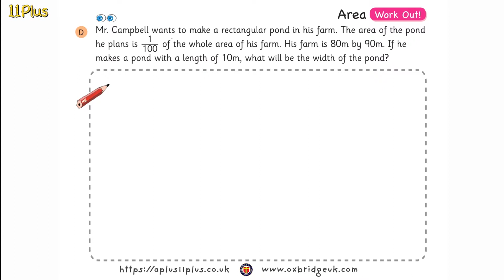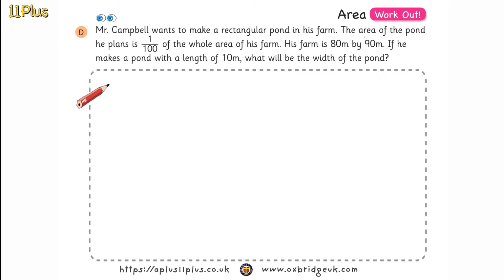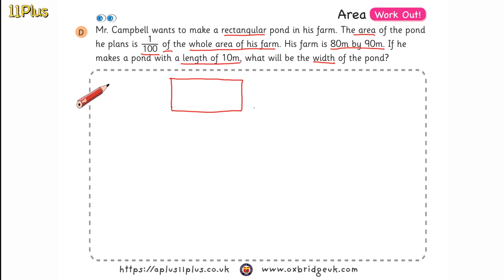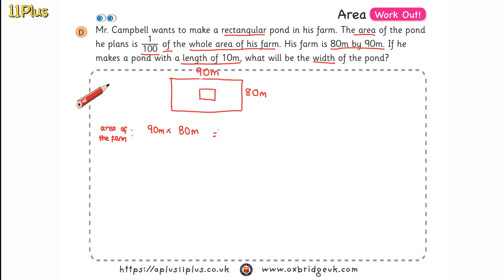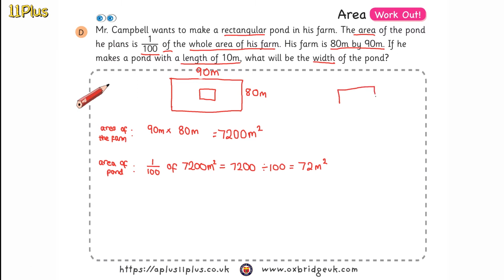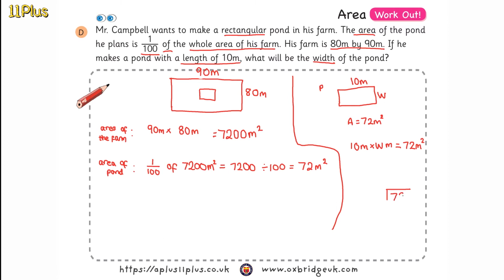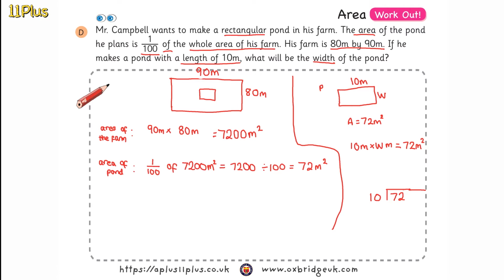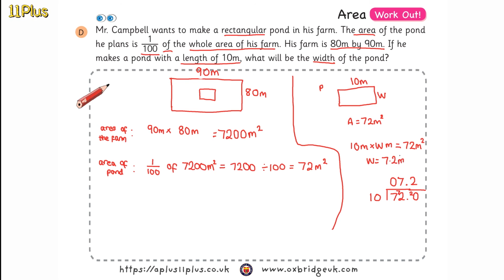FREE Maths Lesson! 11 Plus + style problem-solving question (topic AREA) & step-by-step solution.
This is a typical question you could find in the 11 Plus exam. Area is a topic that frequently comes up, so pupils need to make sure they understand it - especially in a problem-solving situation. This video shows you the precise steps to get to the correct solution to help you tackle questions like this.